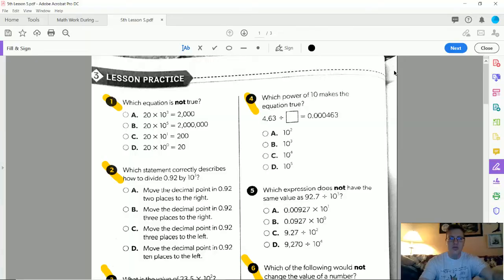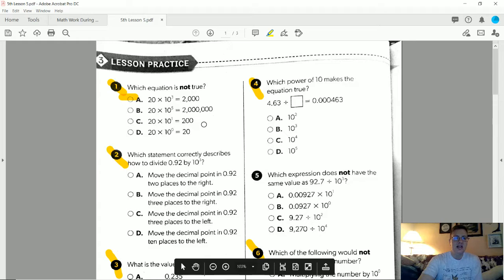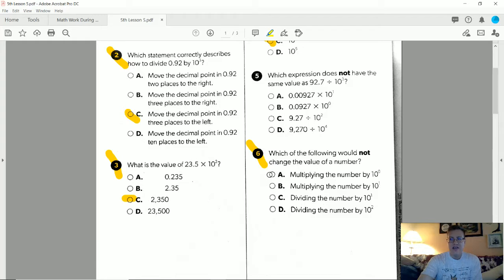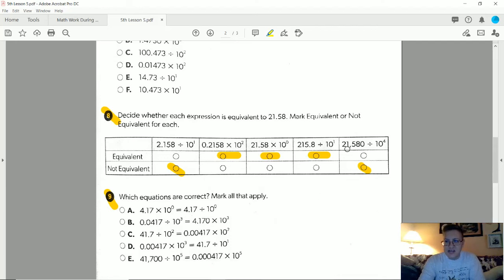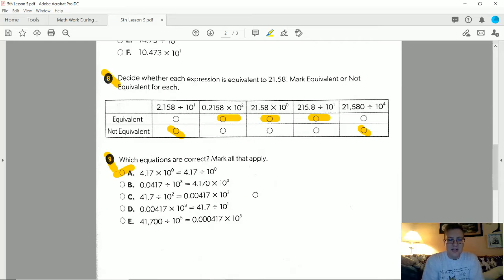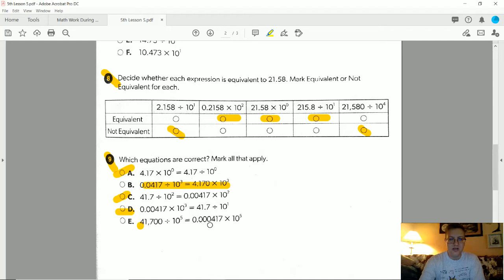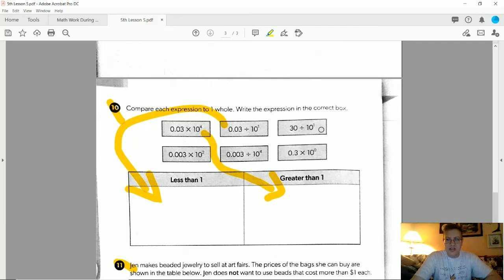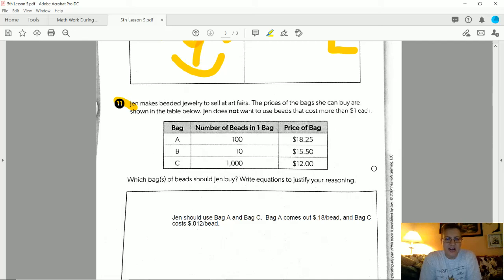Fifth Grade OPC Lesson 5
This is the review video for selected problems from OPC Math Lesson 5.